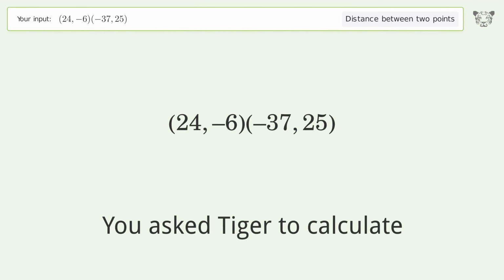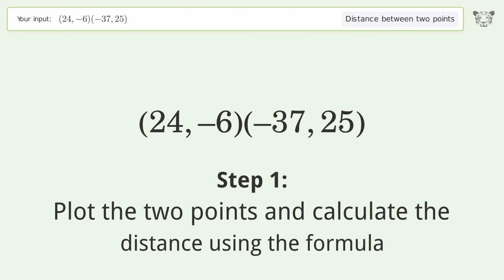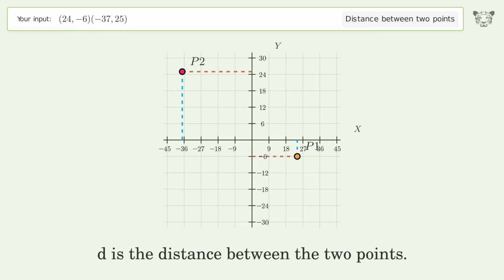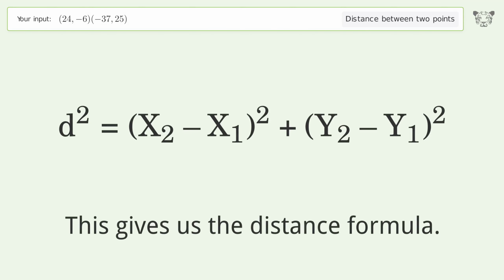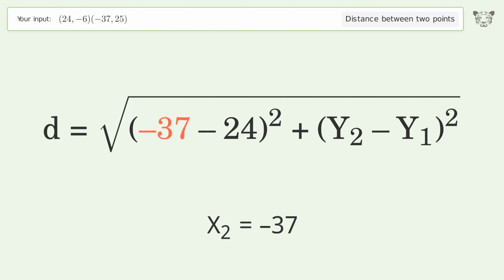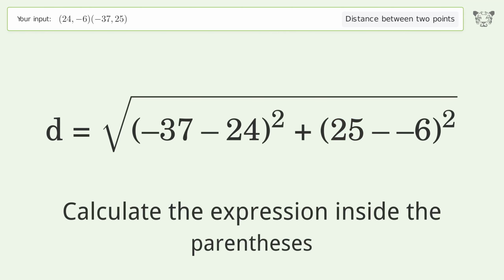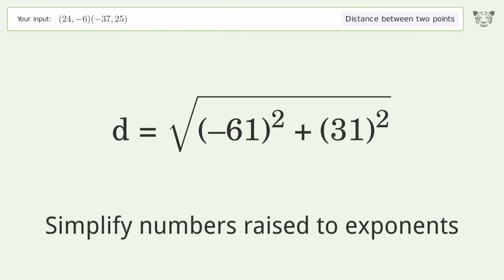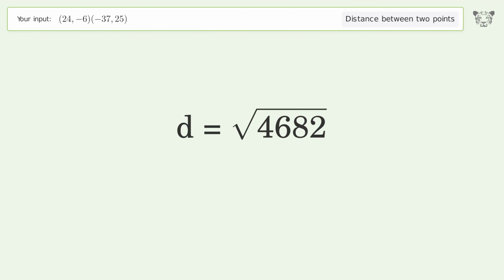Find the distance between two points p1 (24,-6) and p2 (-37,25): Step-by-Step Video Solution